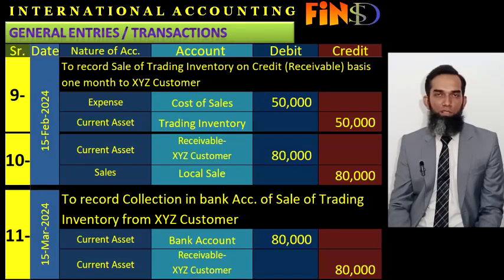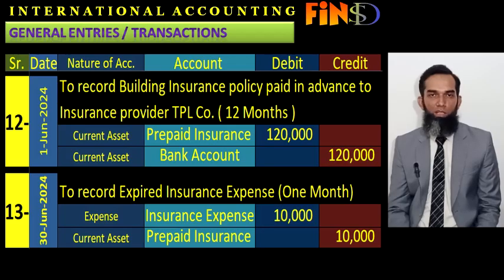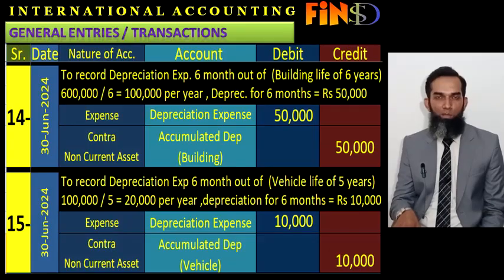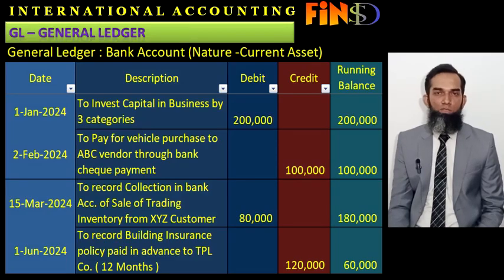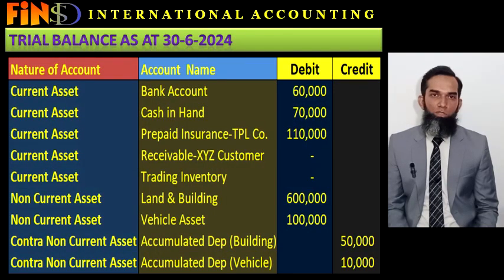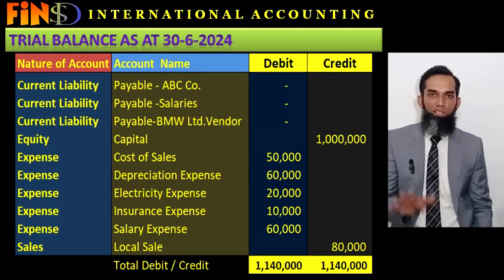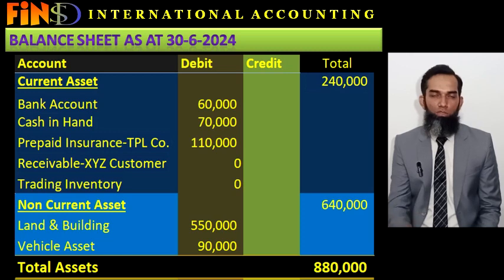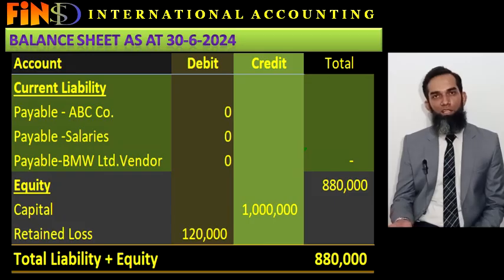Lecture#2 Part2(English)-International Accounting Basic Level